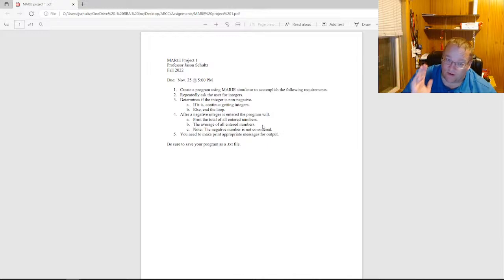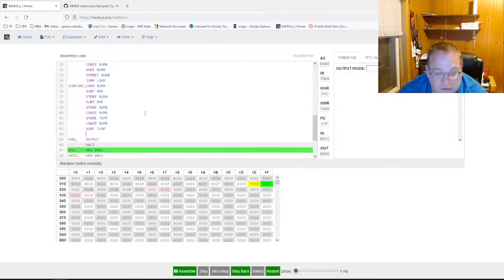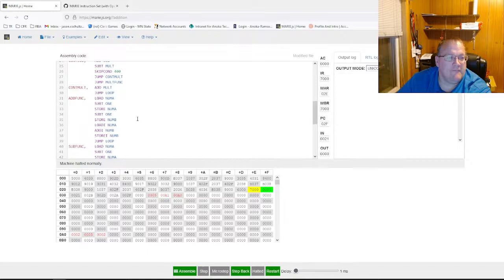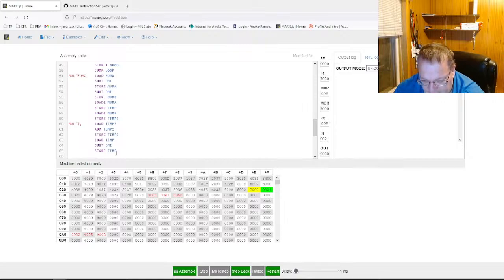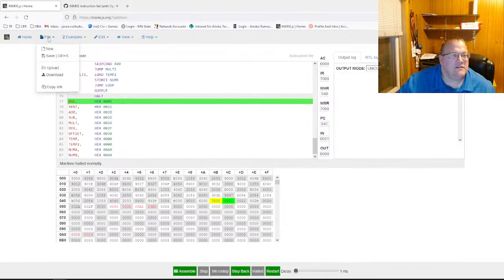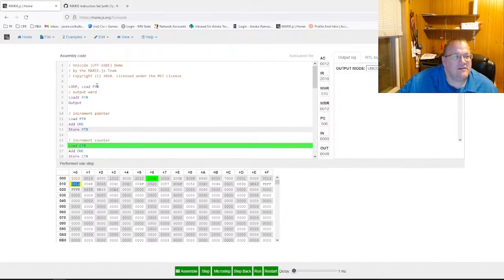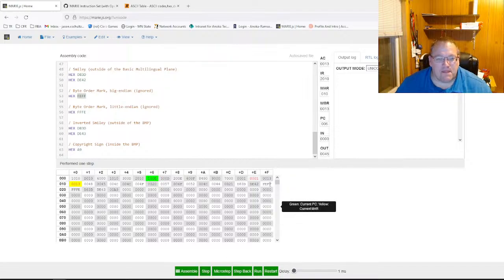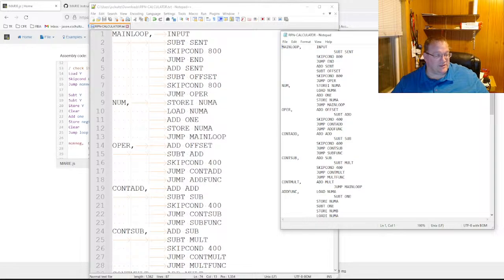MARIE lesson 3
Let's finish the RPN calculator